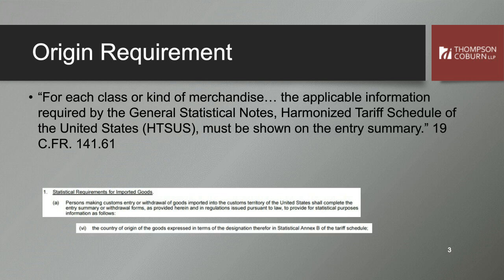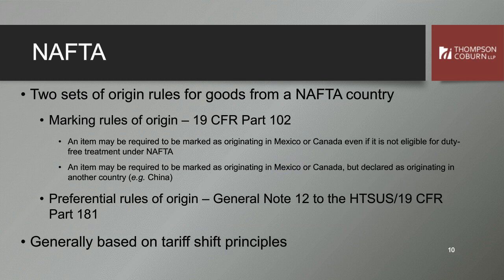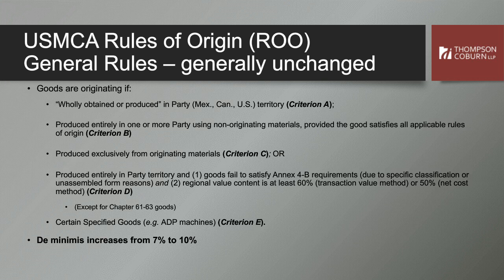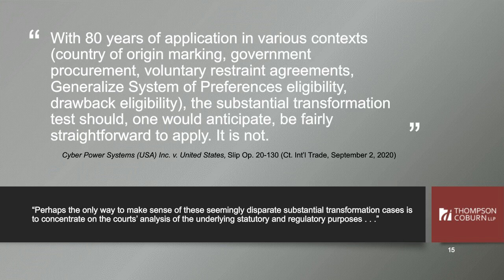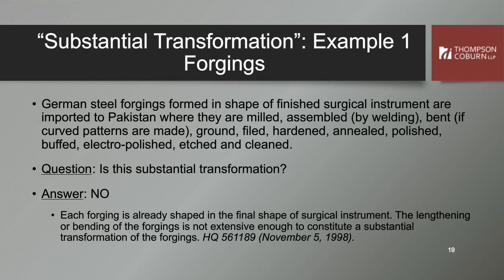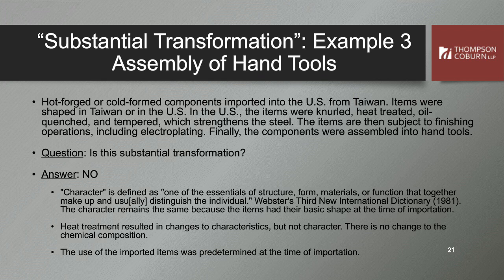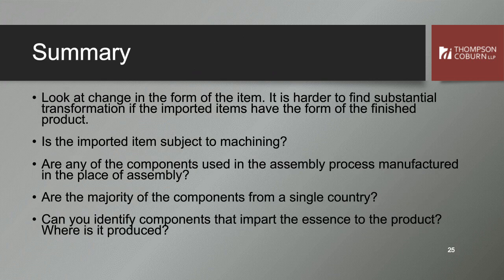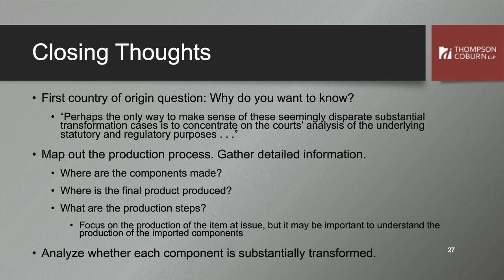Understanding Country of Origin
U.S. Country of Origin rules are becoming increasingly complex. Some of the rules of origin previously applicable under the NAFTA have changed with the implementation of the USMCA; the substantial transformation test must be applied to determine whether items originate in a country for purposes of trade remedies, including the Section 301 duties imposed on goods from China and the EU, regardless of the origin determination for free trade agreements; and CBP recently published a notice requiring goods from Hong Kong to be marked in a manner that is different from the country of origin reported on the customs entry.

In this webinar, we will untangle the brambles of U.S. origin rules and provide tips on how to implement procedures to support compliance.

Presenters:
Tyler Black
Robert Shapiro